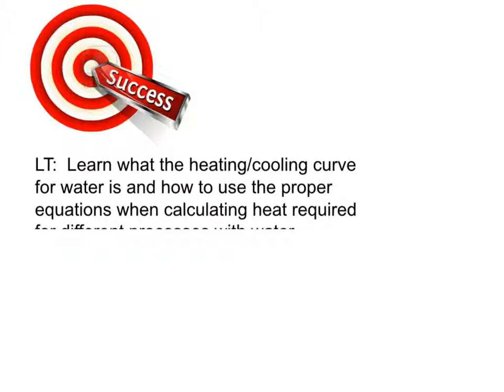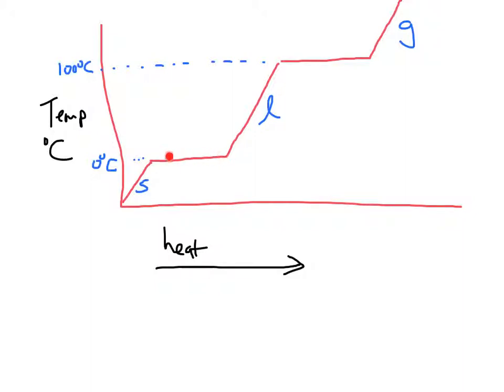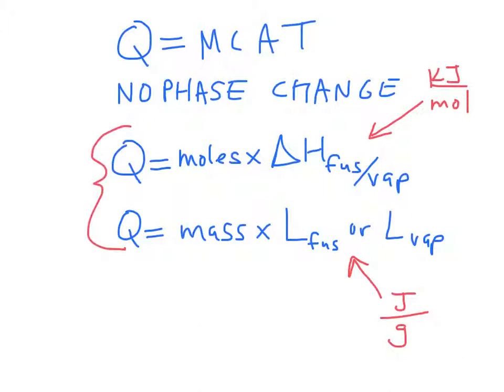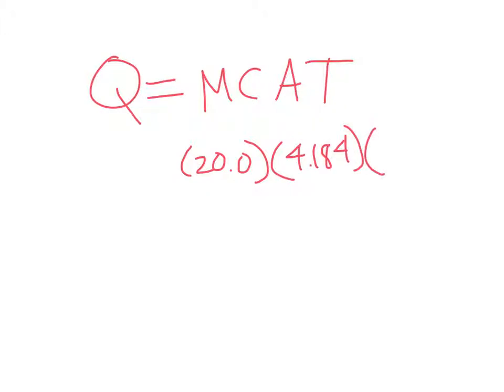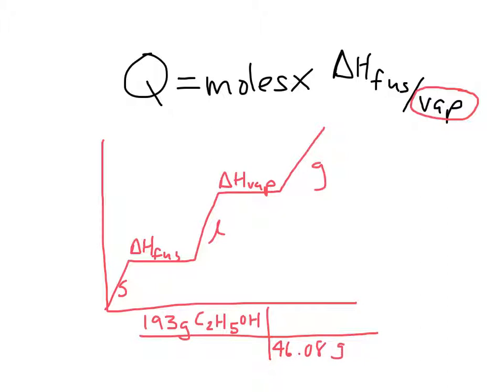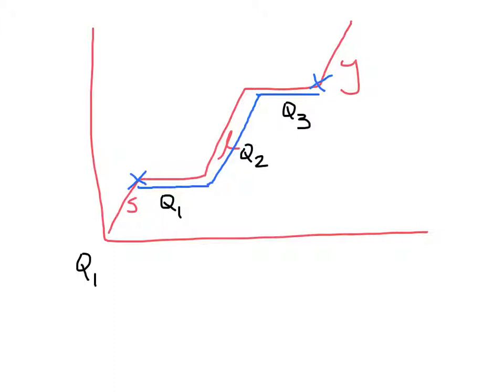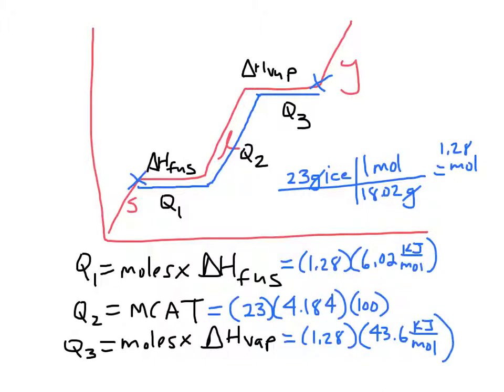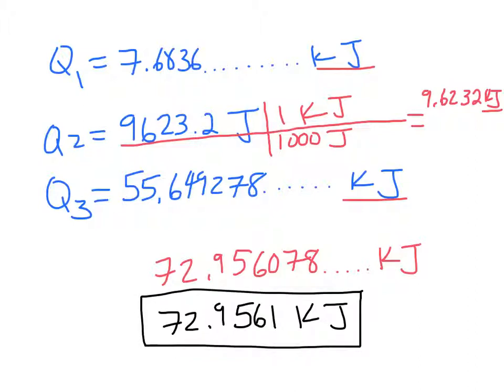video 10-6(heating/cooling water curve)